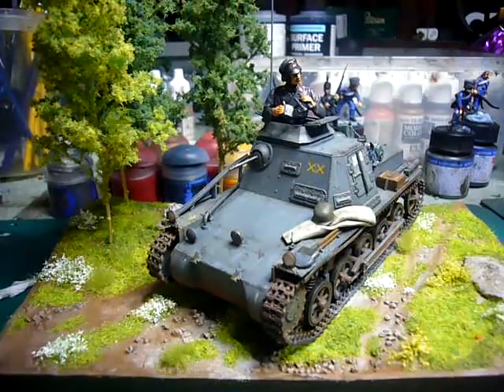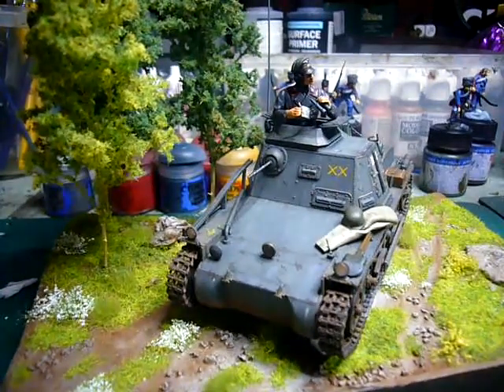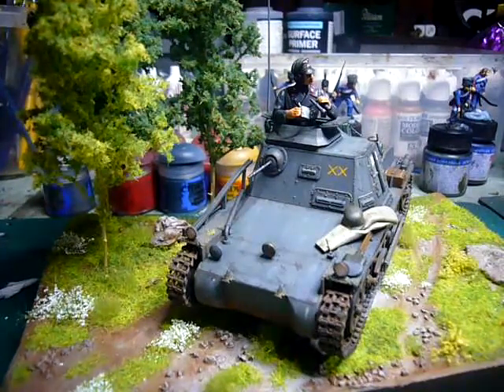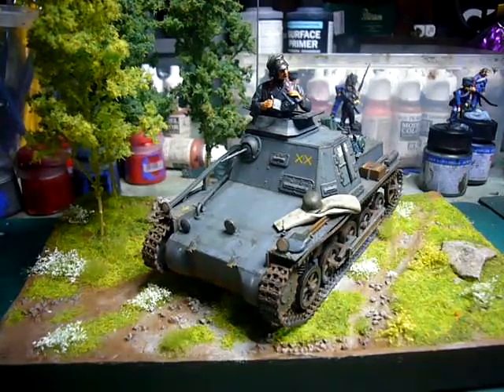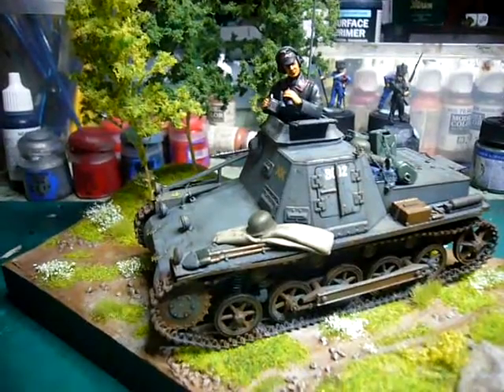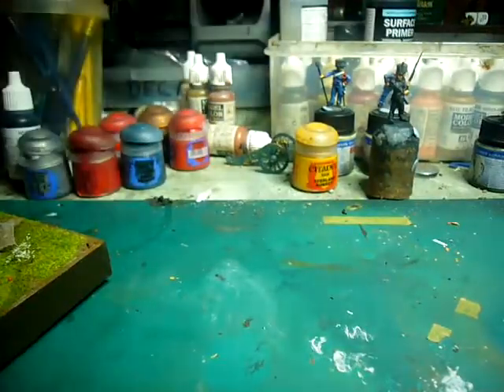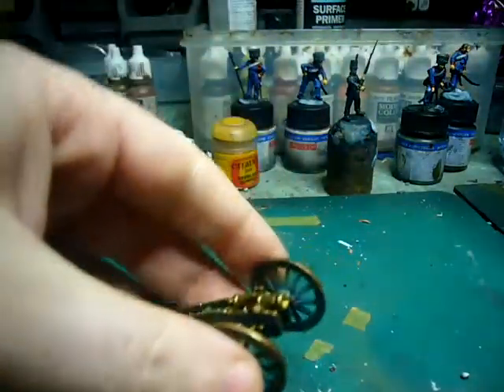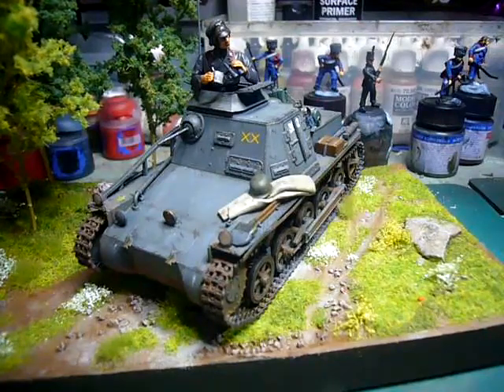Dragon Kleine Panzerbefehlswagen Sd.Kfz.265 part 9 & final reveal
just a quick chat about what I did with the base, and a slideshow final reveal at the end of the vid

thanks for following this build my friends :)